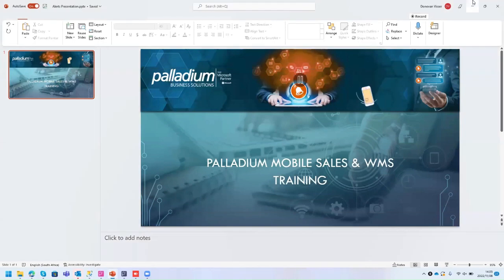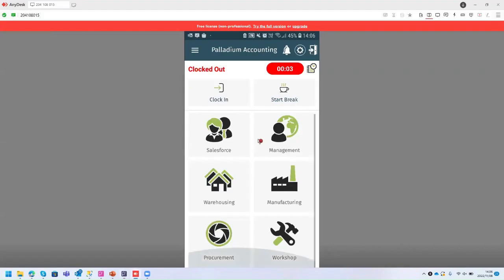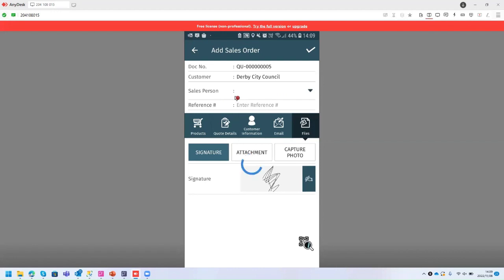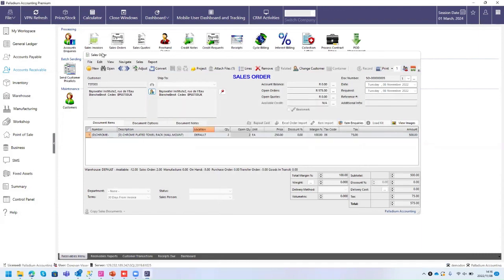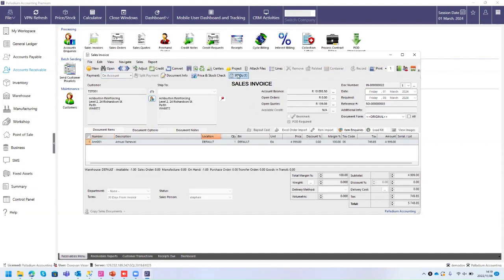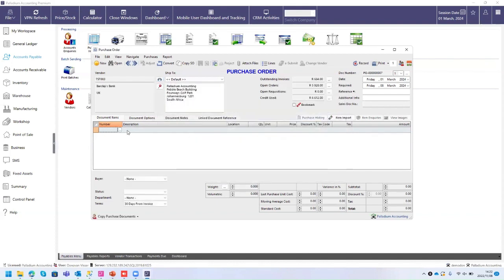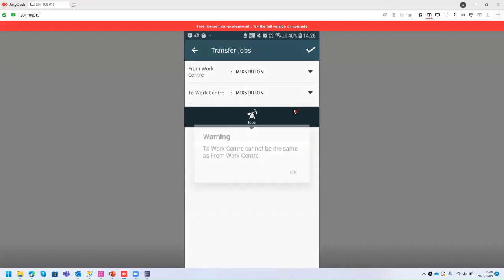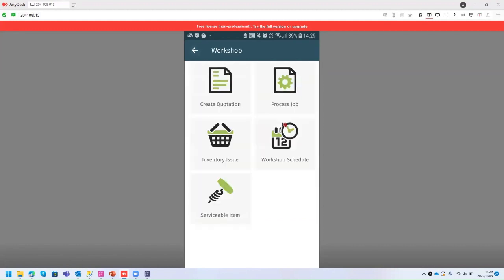Palladium Mobile App Suite SalesForce & WMS